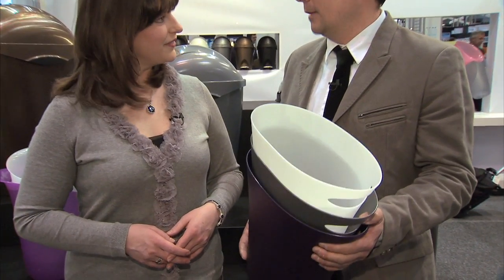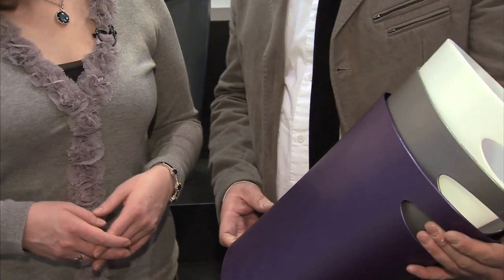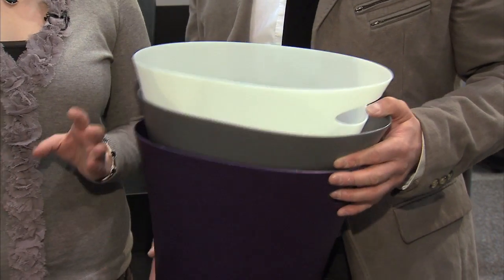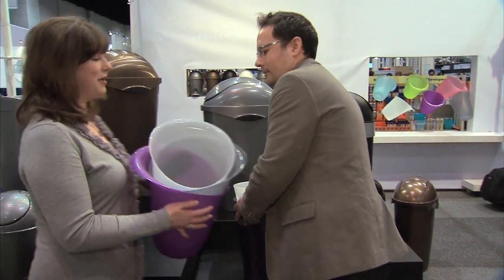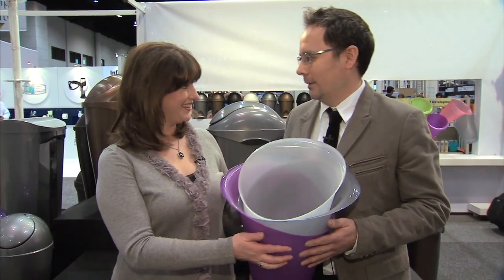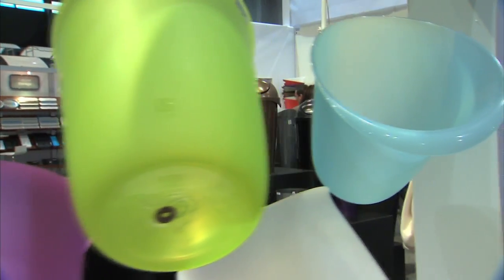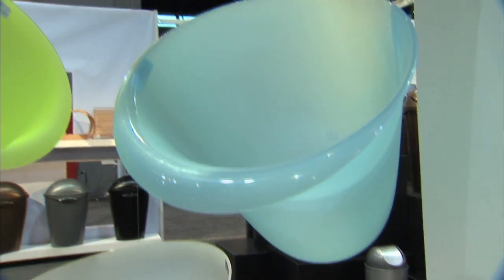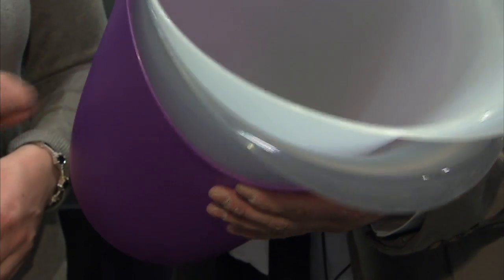Umbra LLC on Housewares TV @ 2011 International Home + Housewares Show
Umbra LLC launched two new products at the 2011 International Home + Housewares Show. Products include "Skinny Can", a space saving garbage can and the "Calla Can", a stylish new can designed after the Calla Lilly.